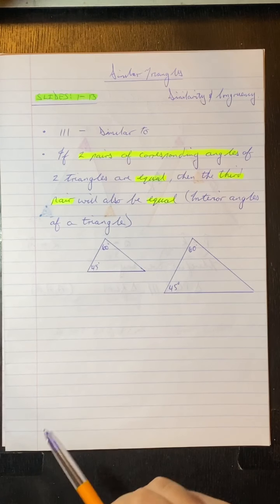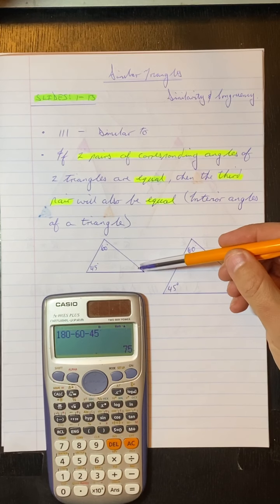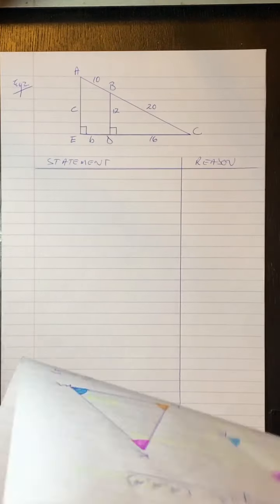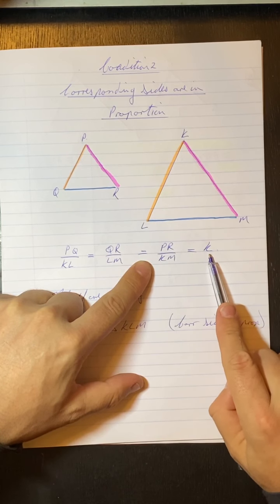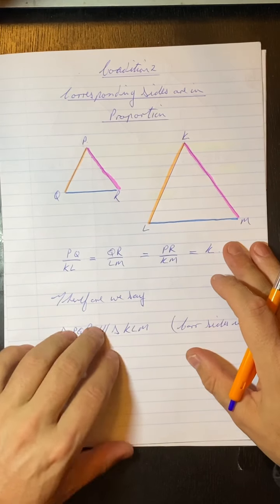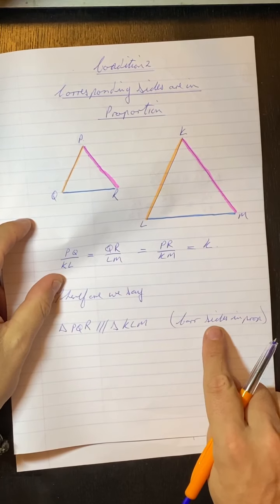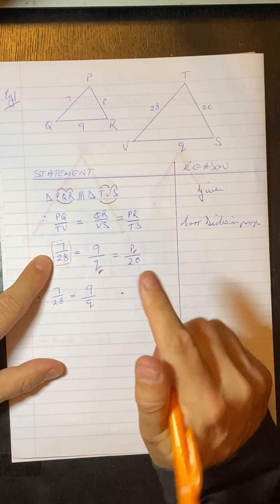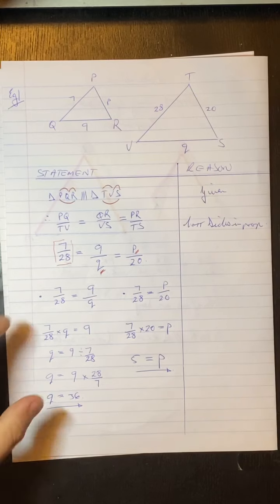Similar Triangles Part 1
Slides: 1-13 Similar Triangles Part 1